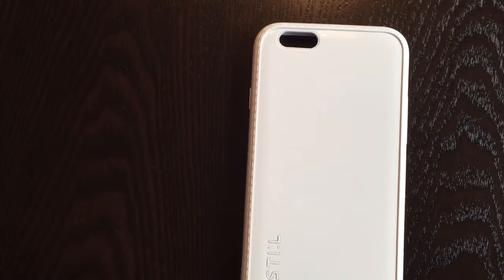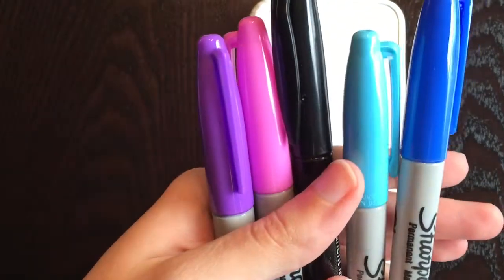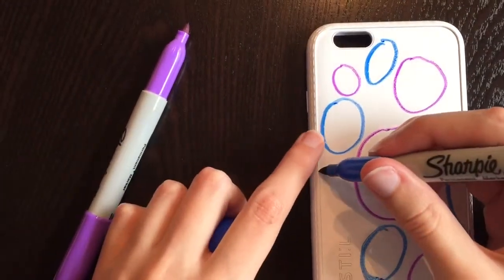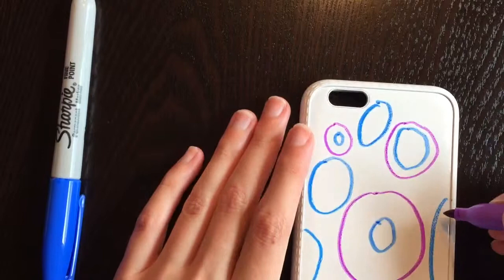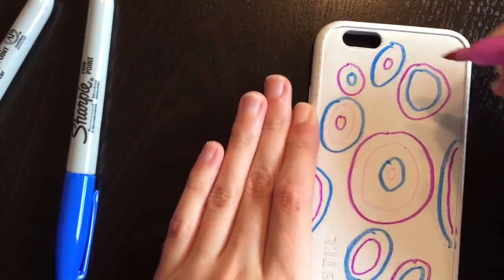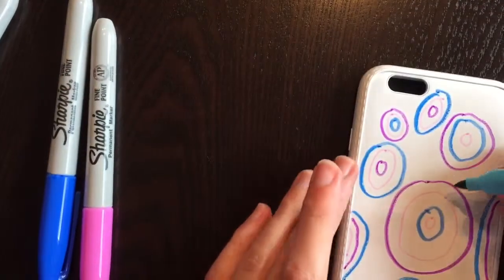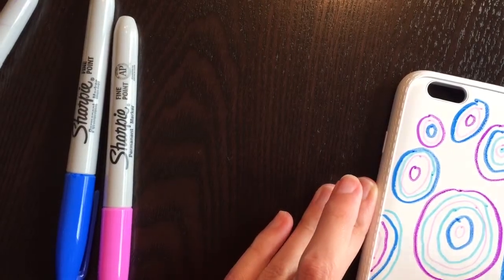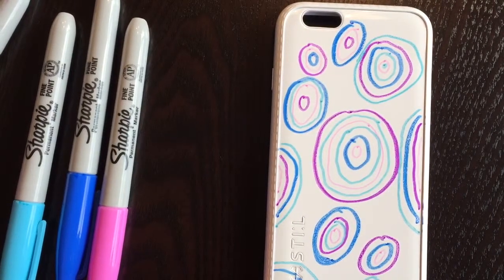DIY bubble art iPhone case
In this video I teach you how to make a DIY iPhone case using a bubble art design. This design calls for an iPhone case sharpies and clear nail polish if you want to seal it.